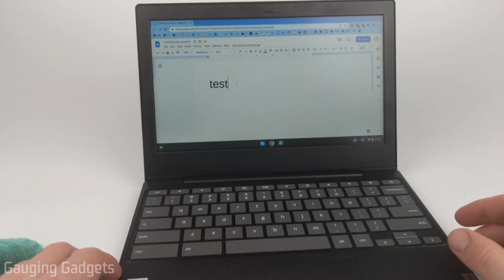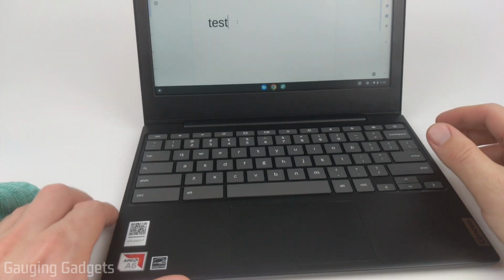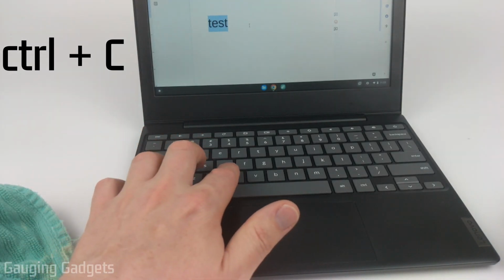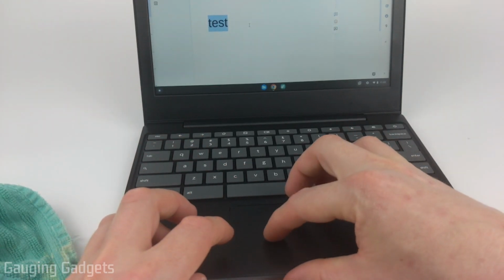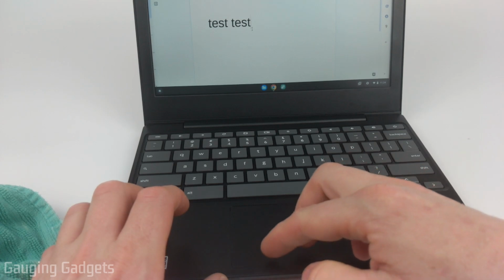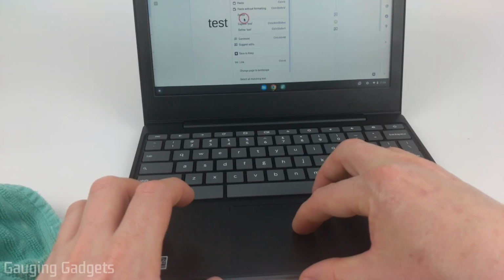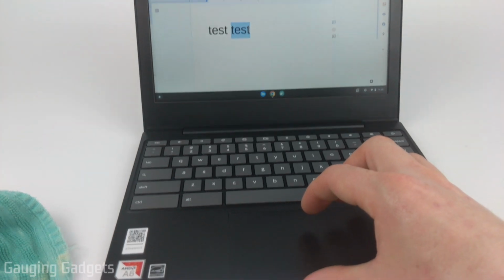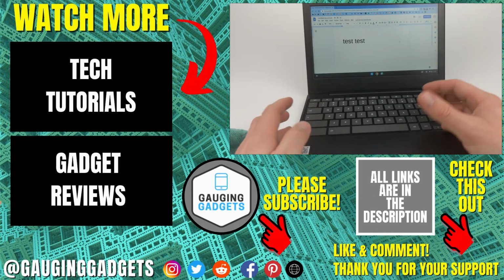How to Copy & Paste on Chromebook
How to copy & paste on a Chromebook? In this tutorial, I show you 3 ways to copy and paste on a Chromebook. This means you can copy and paste with a keyboard shortcut or with your Chromebooks touchpad. Learning to copy and paste on a Chromebook is very easy and is similar to other laptops.

Follow the steps below to Copy & Paste on a Chromebook:
1. Select the text or image you want to copy.
2. On the keyboard, press the Ctrl button and C button at the same time.
3. You have now copied the text or picture. To paste it, press the Ctrl and V button on the Chromebook's keyboard.